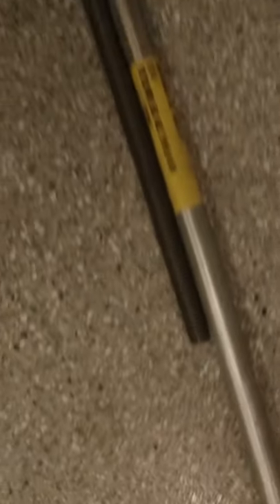Safely close your STUCK garage door.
This video will show you how to close your stuck Wayne Dalton 9100 model garage door.  Caution: The garage door will become heavy once the lock is disengaged.

Wayne Dalton Garage Door TorqueMaster Plus Replacement Springs - Double Spring, 7 Foot Door Height, 150-159 Door Weight

Wayne Dalton Garage Door TorqueMaster Plus Replacement Springs - Double Spring, 7 Foot Door Height, 120-129 Door Weight

Wayne Dalton Torquemaster Plus Double Spring Winding Assembly and Cable Drum Kit

801cb-p Garage Door Replacement Safety Sensor, 2 Pack